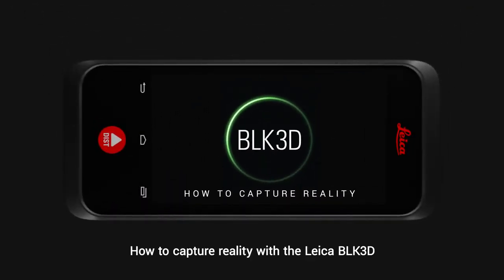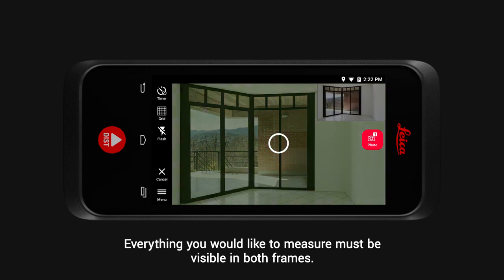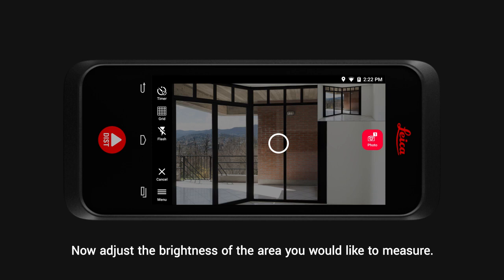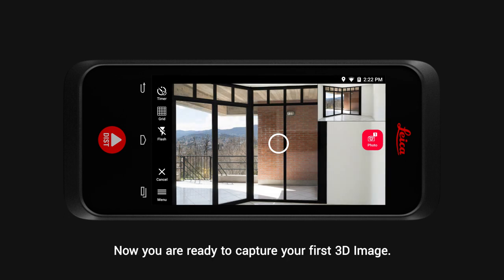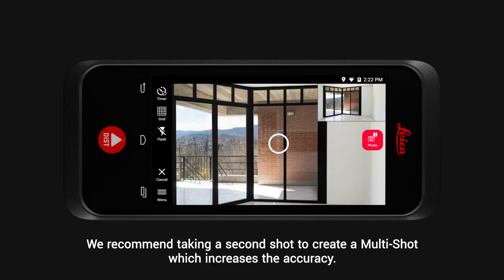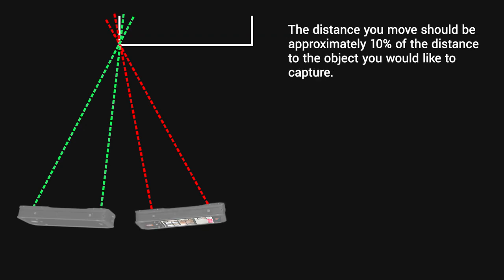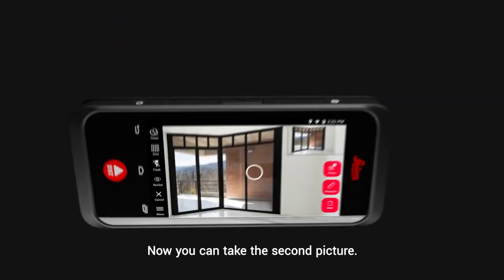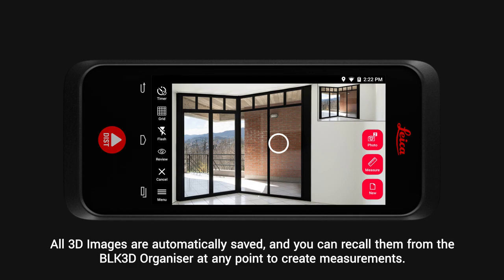How to create in-picture 3D measurements with the Leica BLK3D Part 1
Watch this video to learn how to obtain the best results from your BLK3D in easy steps - from adjusting the image brightness to creating multi-shots.